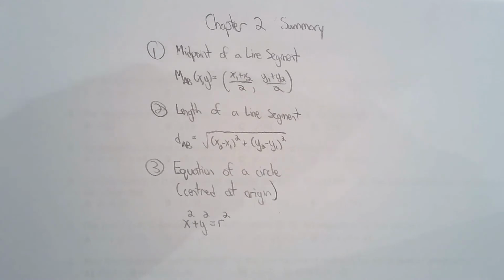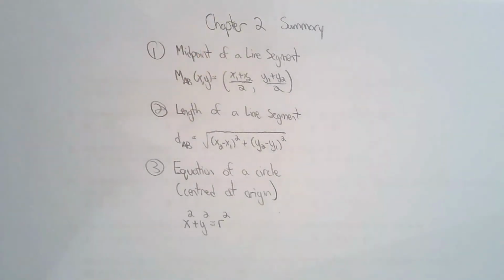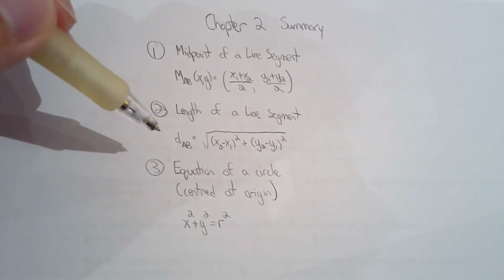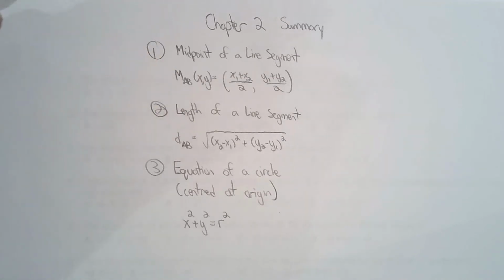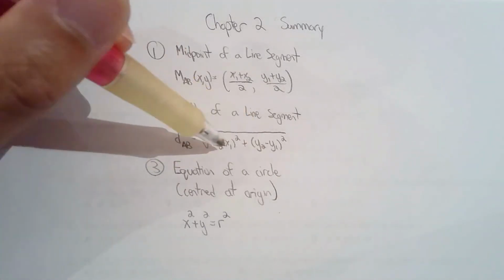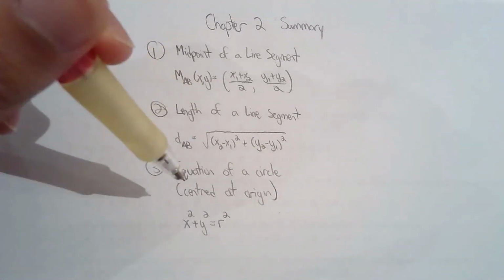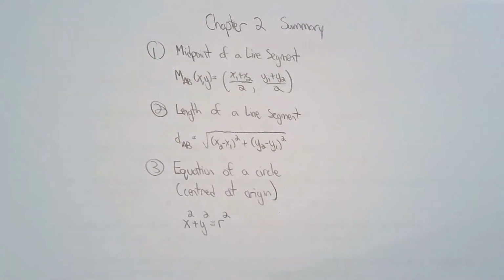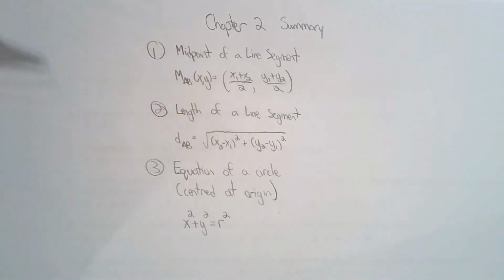MPM2D 2.4a Chapter 2 Summary